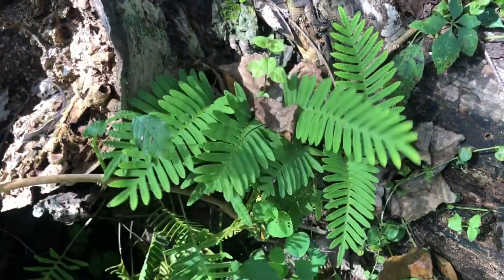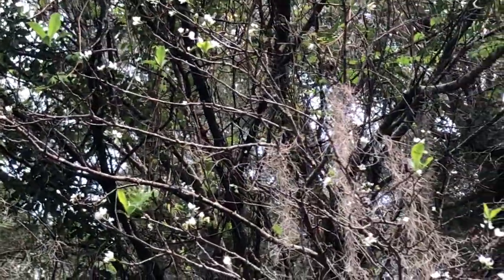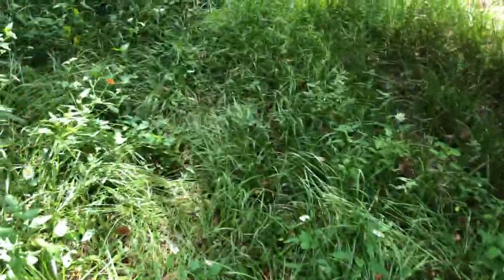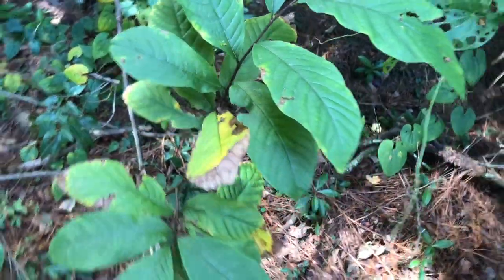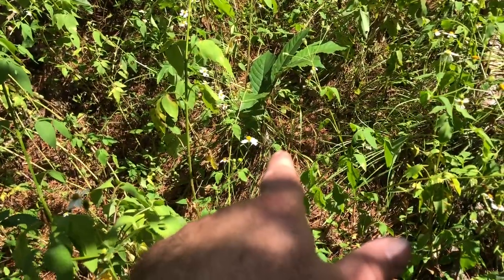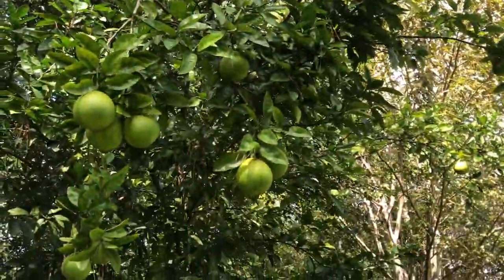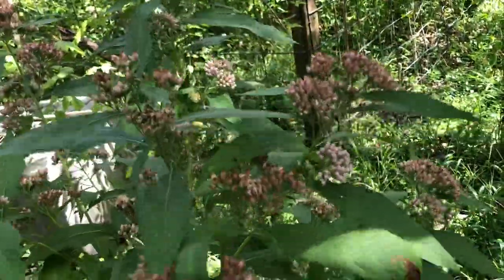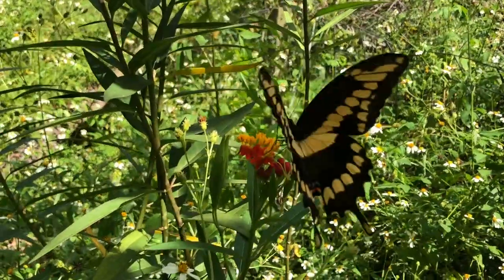Garden VLOG 10/5/23: found a surprise seedling while doing today's VLOG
Now, we're in the process of seeing how much grafting/scion material we need, mainly for the paw paws (asimina tribola) but potentially hawthorns and possibly persimmons as well, albeit we really don't have a lot of persimmon rootstock, which limits that to grafting on our larger trees, if we decide to do so.

Things still are blooming at the wrong time, meyer lemon, plumcots, etc.. We then find a nice surprise, a surinam cherry seedling..